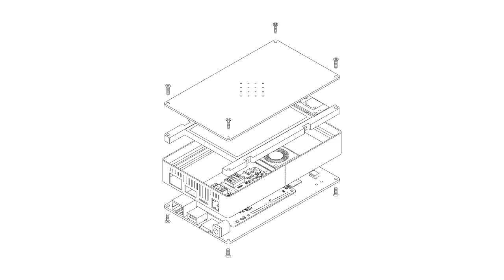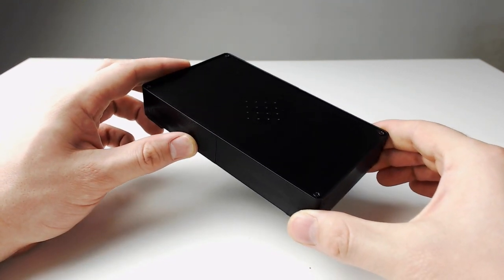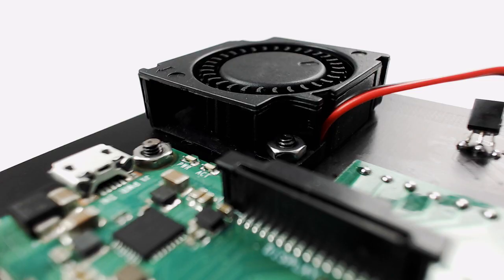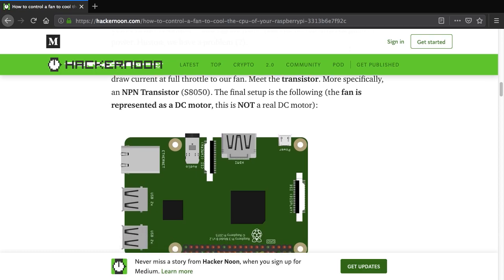The NODE Mini Server V2 / Turning The Raspberry Pi Into A Home Server